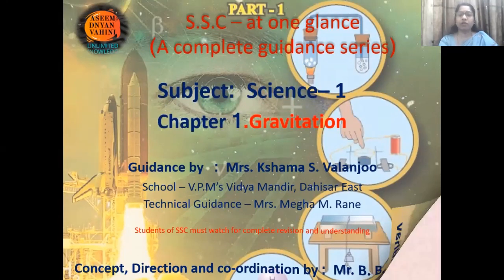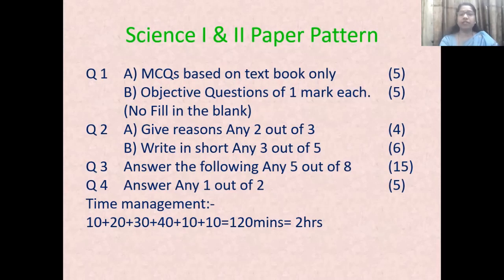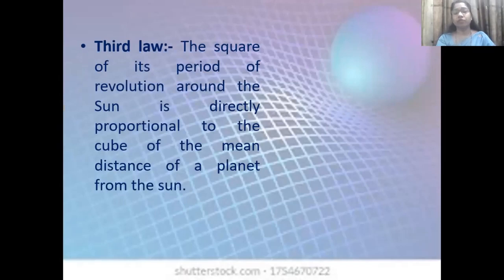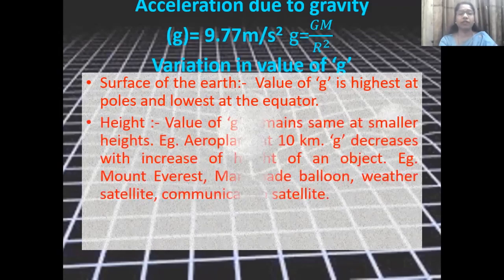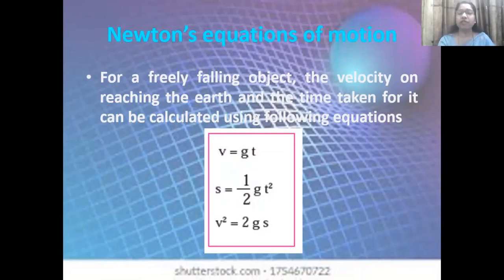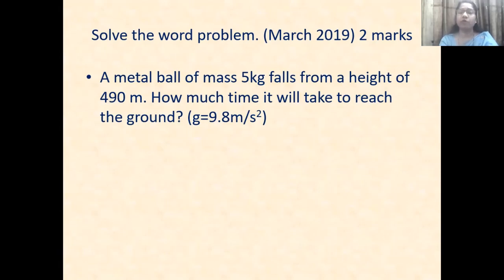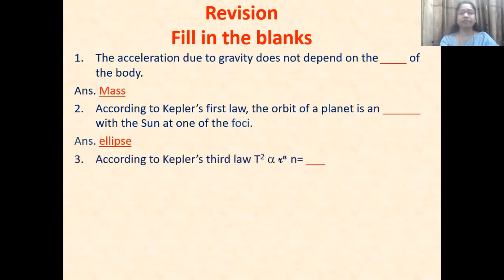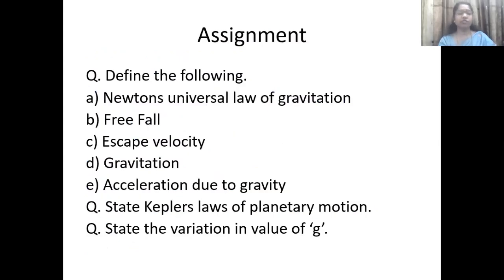"SSC-At one Glance!" Science-1, Chapter-1, Gravitation. Complete Guidence.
This video has been created for "Aseem Dnyan Vahini" for its Series "SSC-At one Glance". The video created intends to summarise At a glance very important concepts in Science I chapter 1 Gravitation. gravitation It includes the important concepts in the chapter viz. Gravitation, Keplers laws of planetary motion, Newtons universal law of Gravitation, Acceleration due to gravity, Free fall and Escape velocity. After breifing all concepts. The students are expected to go through the SSC boards question sscboardsquestion asked in previous years. Thereafter in the Revision section students can go through the set of questions for understanding. In the last section students are given few questions for assignment.